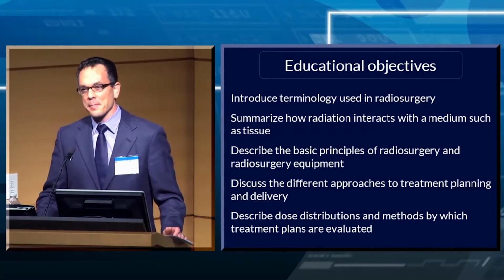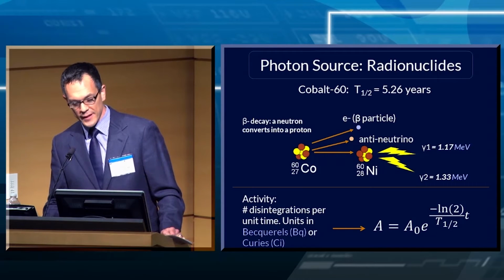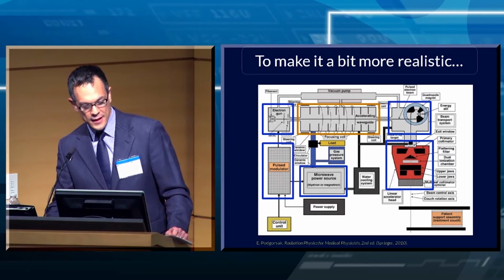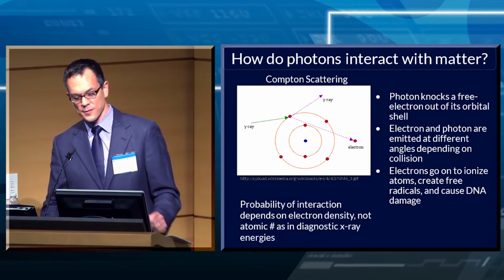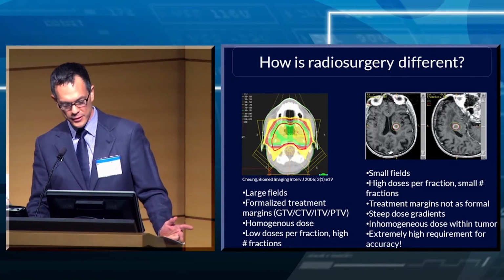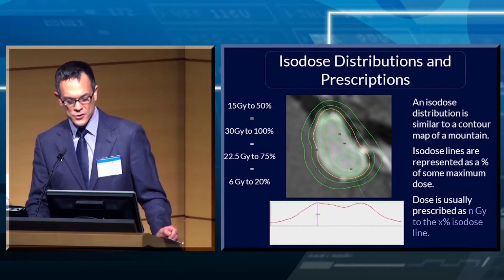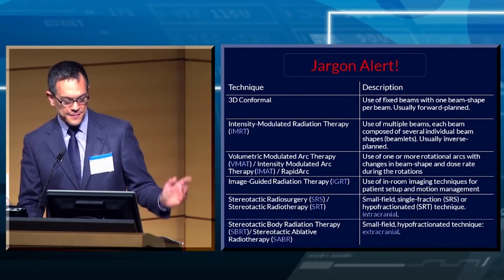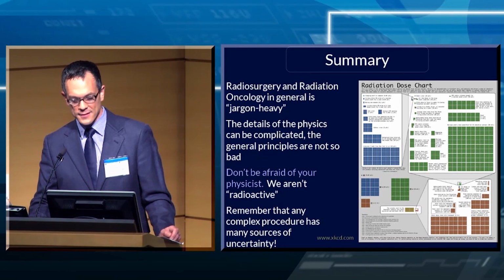Physics of Stereotactic Radiosurgery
Presented by David Schlesinger, PhD with the University of Virginia. This video course has been made possible by Varian Medical Systems.